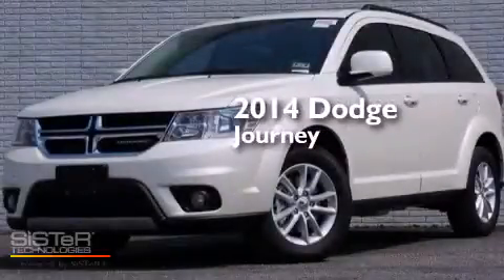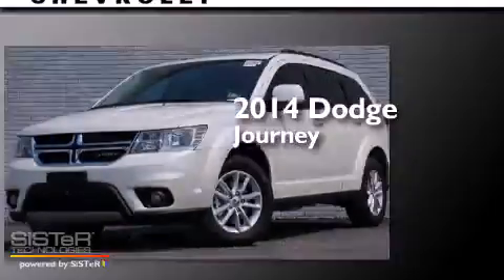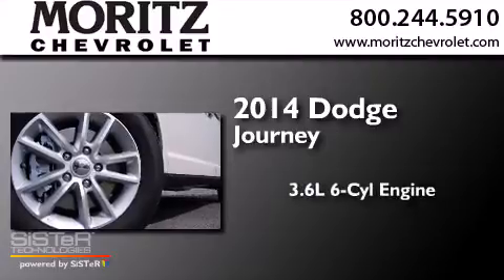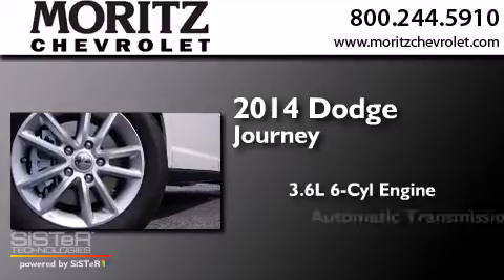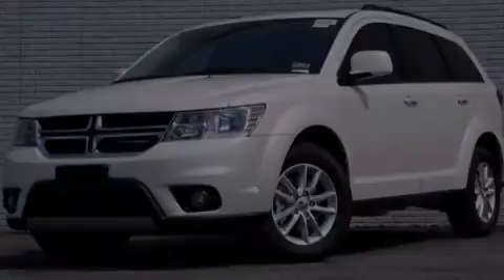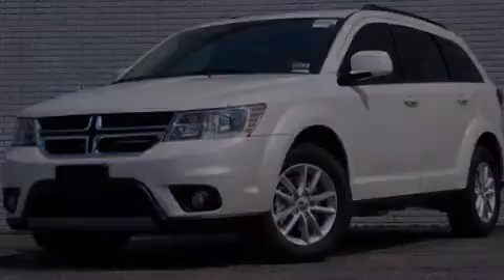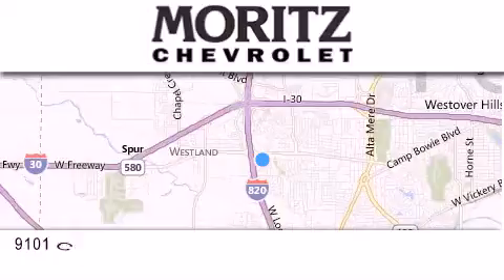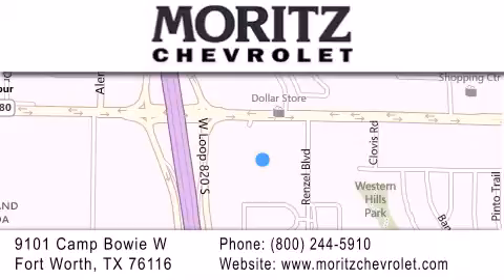2014 Dodge Journey Dallas TX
We have been honored to serve the Fort Worth TX area , we promise that your experience at our dealership will exceed your expectations ! Year : 2014 Make : Dodge Model : Journey Engine : Regular Unleaded V-6 3.6 L/220 Trans . : Automatic Exterior : Pearl White Tri-Coat Interior : Black Stock : 107130 Moritz Chevrolet 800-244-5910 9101 Camp Bowie West Fort Worth , TX 76116